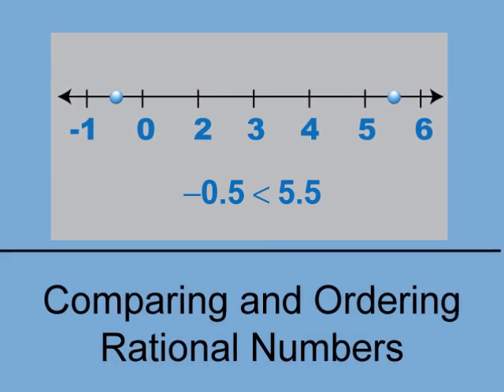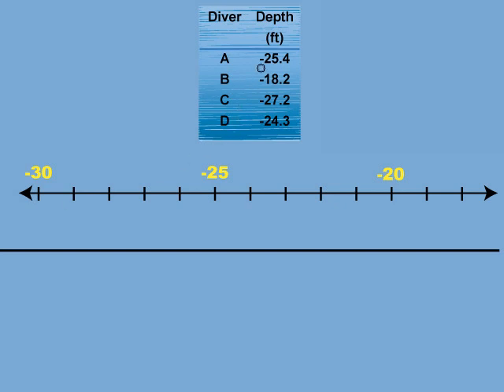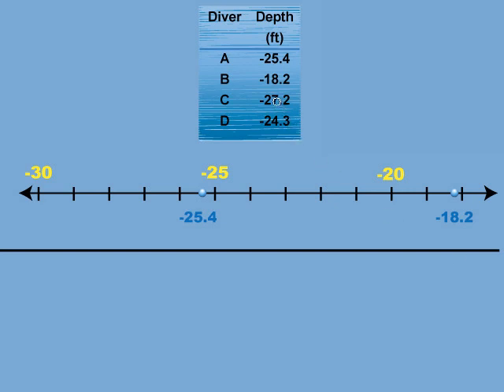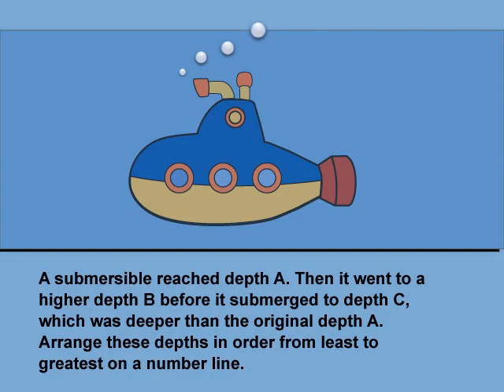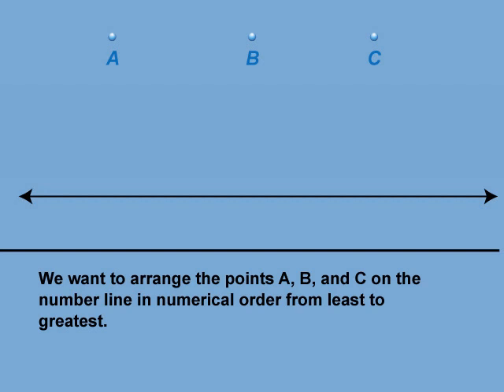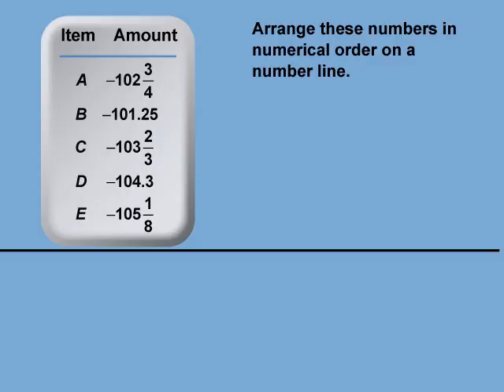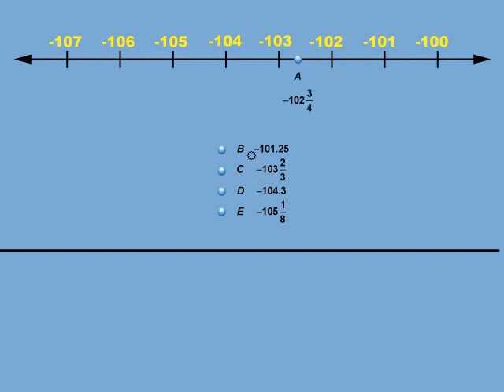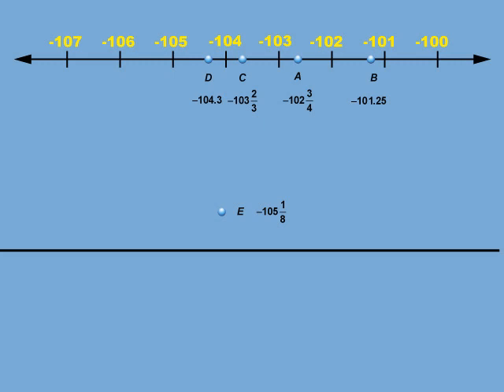Math Video Tutorial: Rational Numbers: Video 5